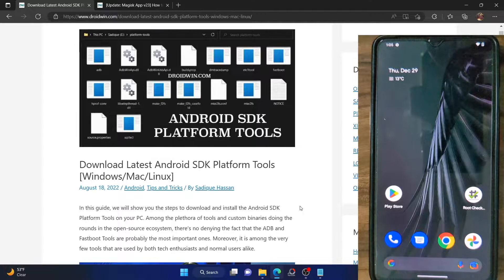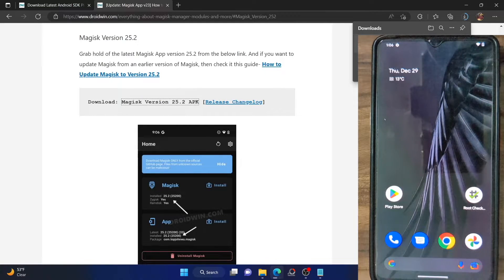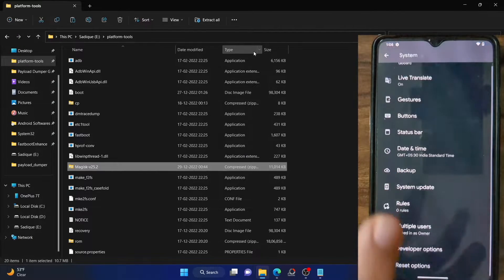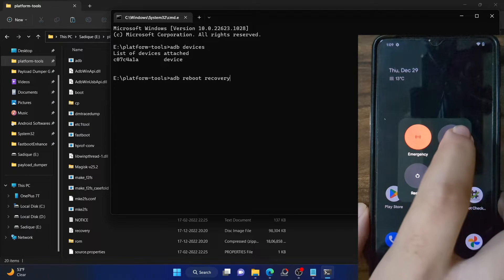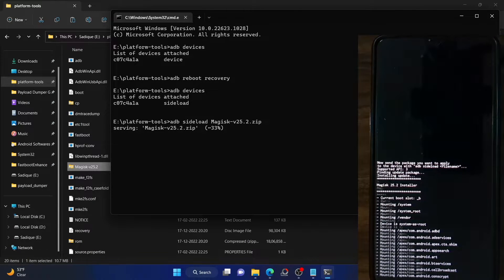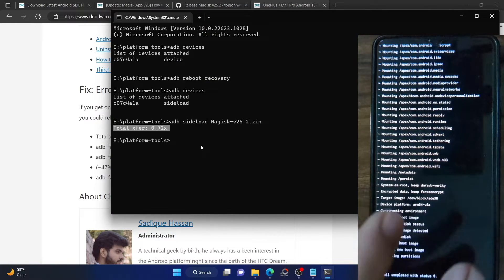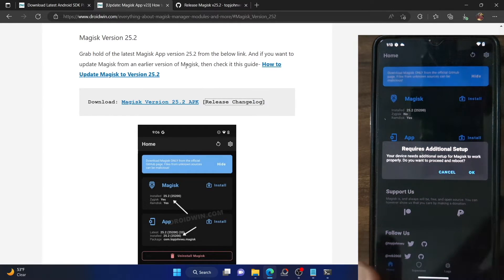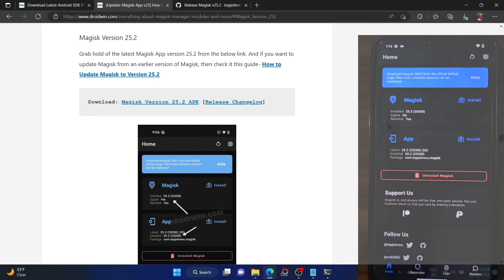How to Root Pixel Experience ROM via Magisk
In this video, we will show you the steps to root the Pixel Experience ROM via Magisk. This guide is applicable across all Android devices, for all Android versions, and for all Pixel Experience ROM versions.

Furthermore, to achieve root, we will convert Magisk APK to ZIP and then flash it via the ADB SIdeload feature of Pixel Experience Recovery.

00:00 - 01:04 Android SDK Platform Tools
01:05 - 02:25 Download & Rename Magisk
02:26 - 03:28 Enable USB Debugging
03:29 - 04:30 Boot to Pixel Experience Recovery
04:31 - 06:40 Install Magisk via Sideload
06:41 - 08:40 Setup Magisk
08:41 - 09:21 Verify Root!